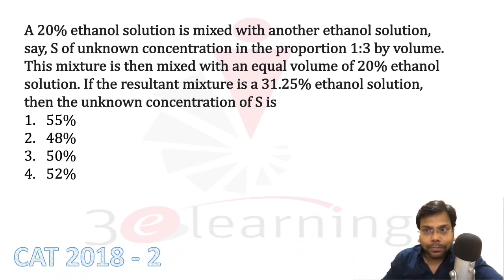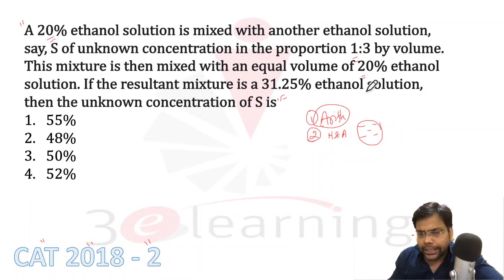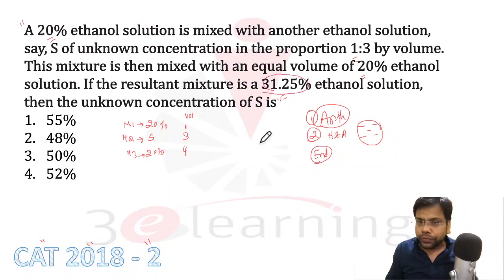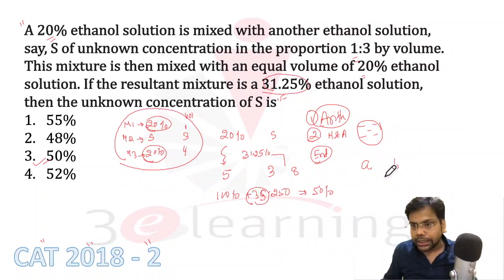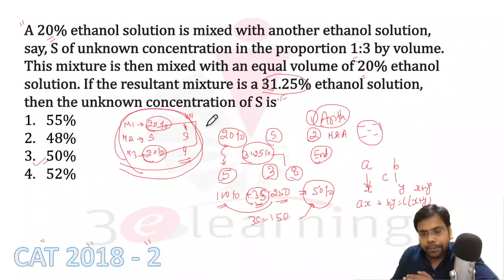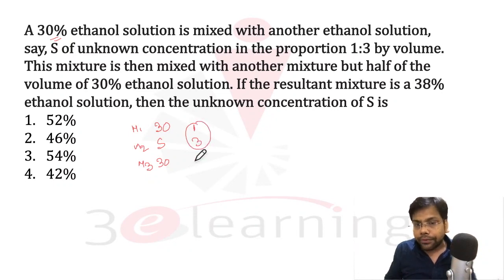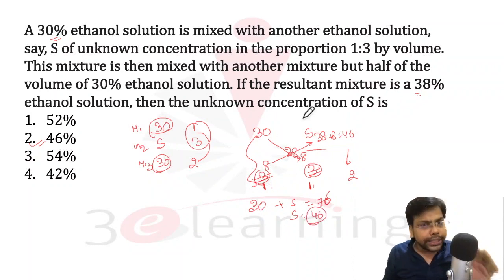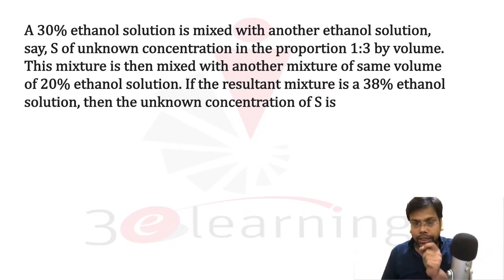CAT 2024 Quant Quest: Countdown to Conquer - 162 Days to CAT: Mixture & Alligation - Amiya Sir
Gear up, future CAT champions! Join us on a thrilling countdown journey as we prepare to tackle the Quantitative Aptitude section of CAT 2024.
Get ready for expert tips, practice challenges, and strategies to ace the toughest quant questions. Let's sharpen our math skills and conquer CAT together

Question : A 20% ethanol solution is mixed with another ethanol solution, say, S of unknown concentration in the proportion 1:3 by volume. This mixture is then mixed with an equal volume of 20% ethanol solution. If the resultant mixture is a 31.25% ethanol solution, then the unknown concentration of S is